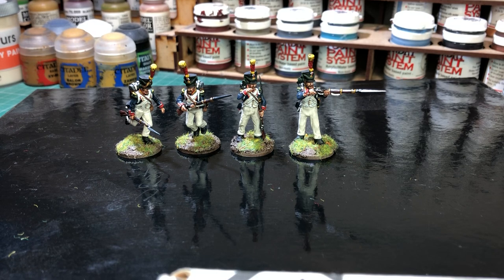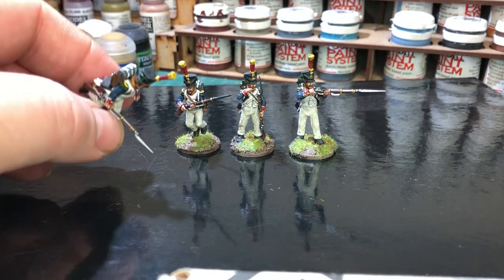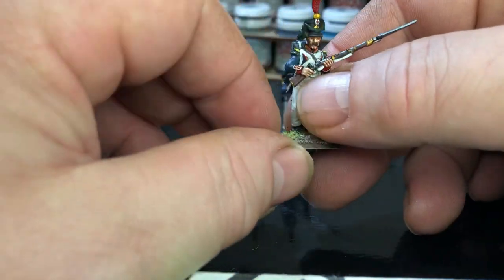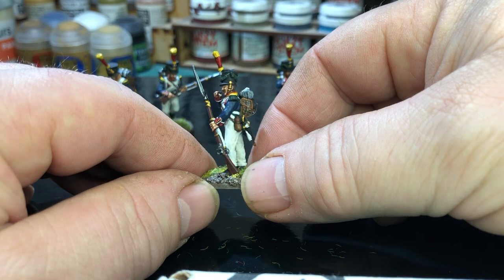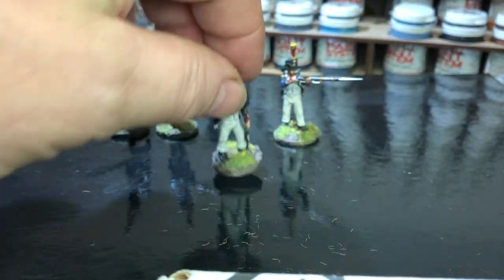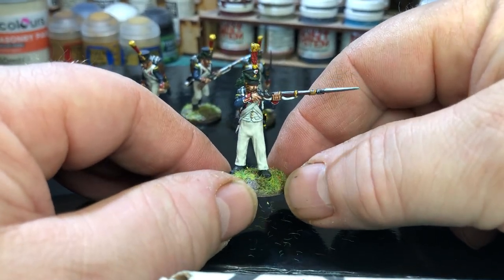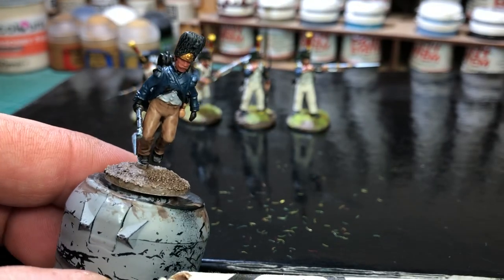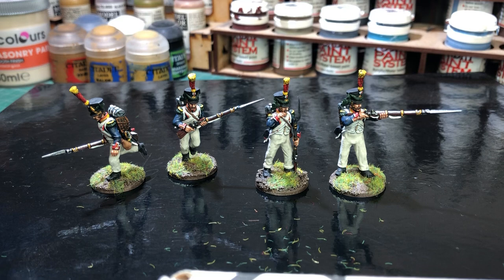Perry’s Plastic French Voltigeurs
Figures from the perry’s elite companies box set